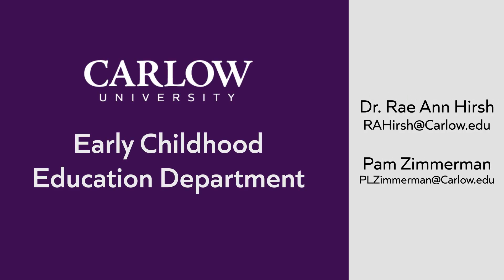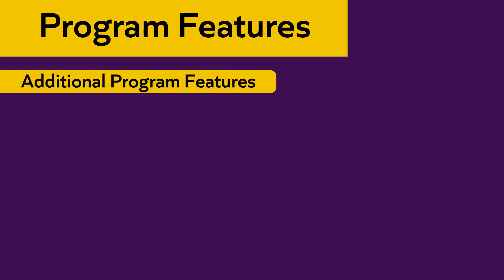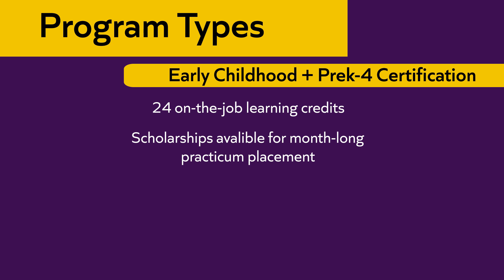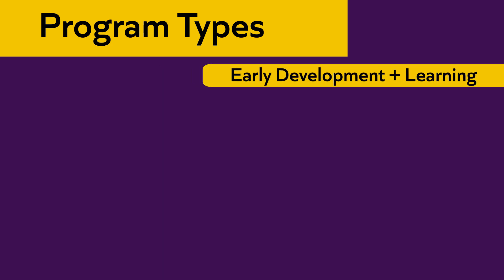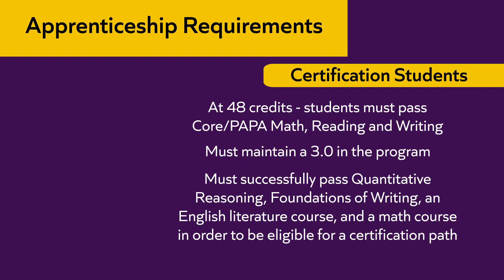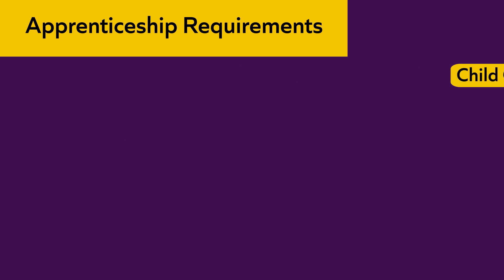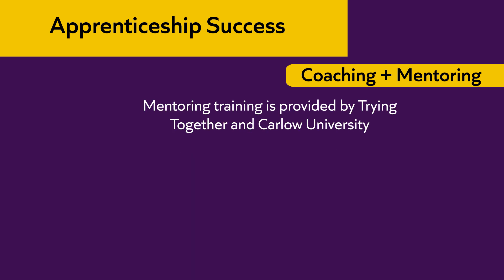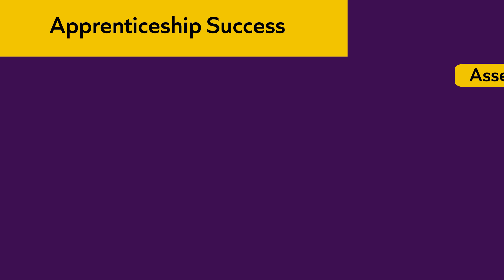Carlow University's ECE Apprenticeship Program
This video provides an overview of Carlow's ECE Apprenticeship program for Early Development and Learning majors and Early Childhood majors pursuing Prek-4 Certification in Pennsylvania.  The video is narrated by Dr. Rae Ann Hirsh and created by Sam Beer.